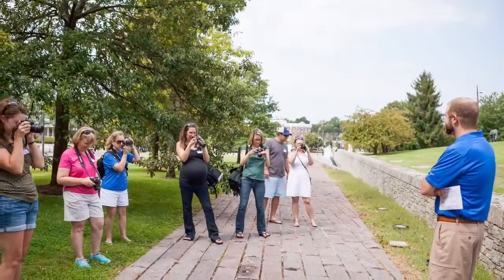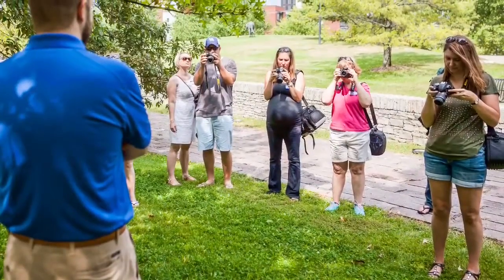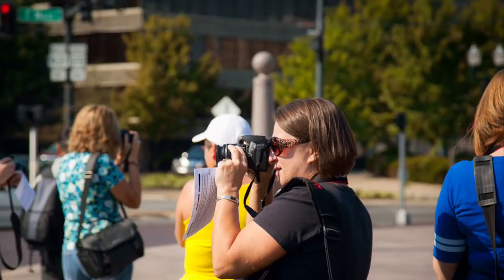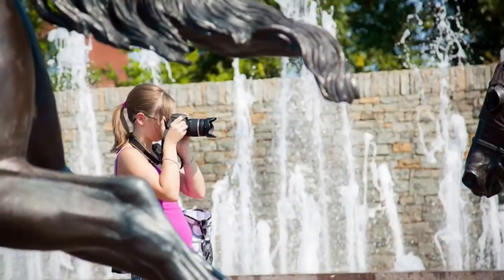Small Group Photo Classes with Gettinger Photography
We love taking pictures and we love sharing that with others- that’s why we teach classes to non-professionals to learn how to love using their digital cameras! Here’s just a teaser about our 2-hour classes we teach here in Lexington and why we think you’ll love them!